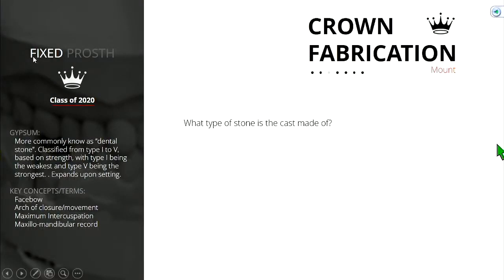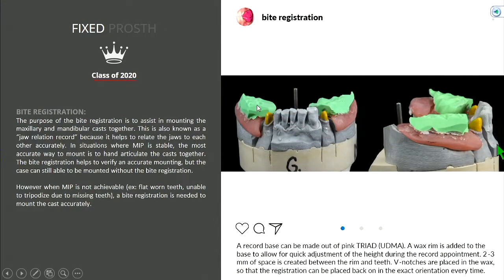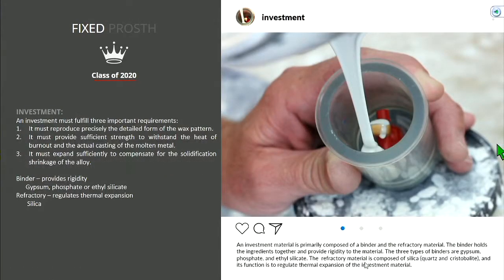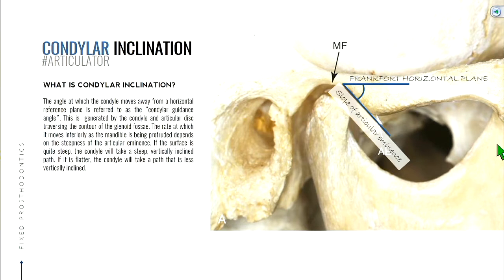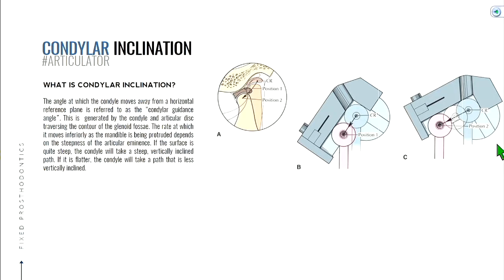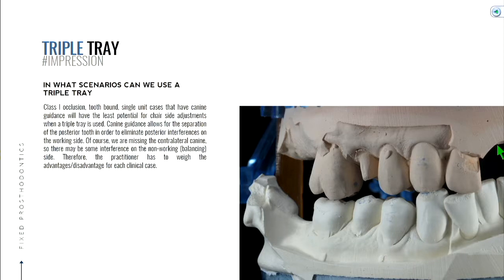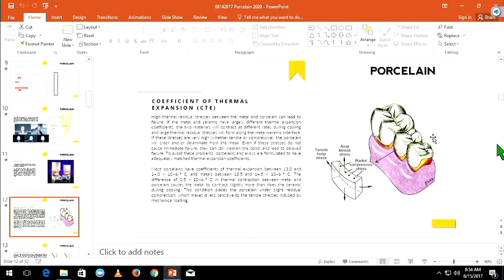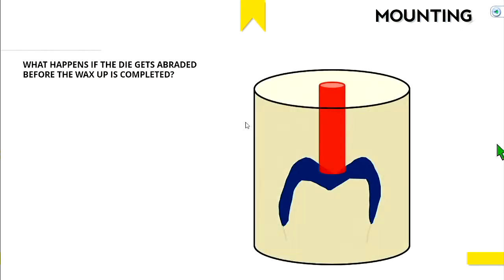08152017 Review Lecture